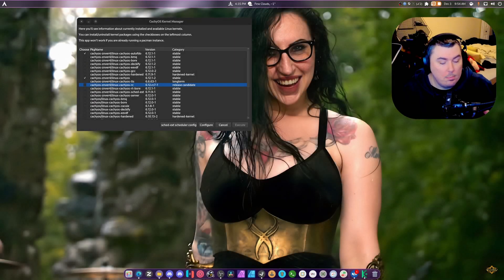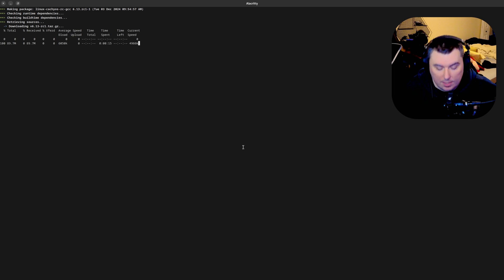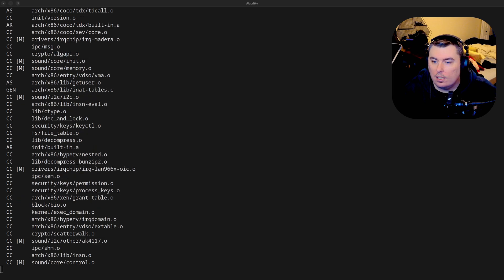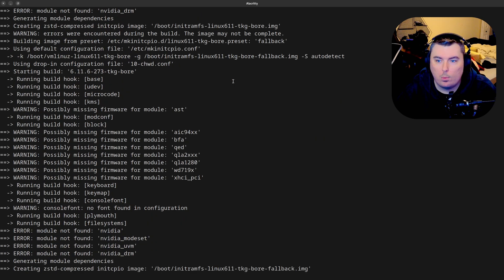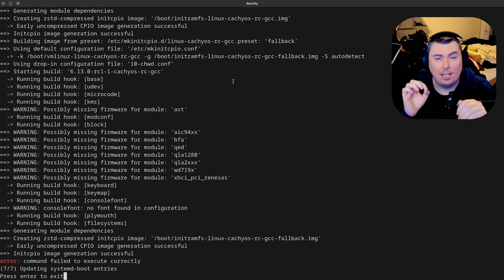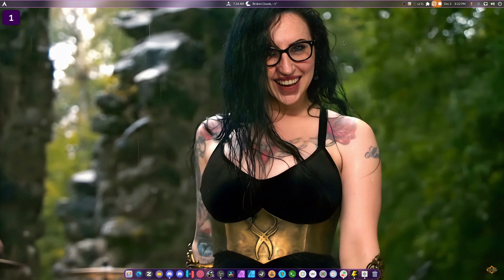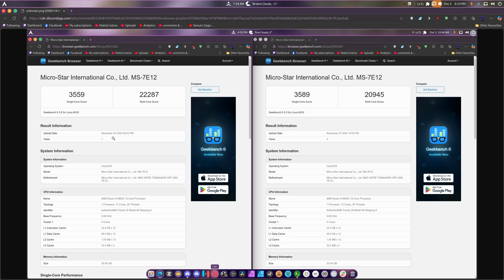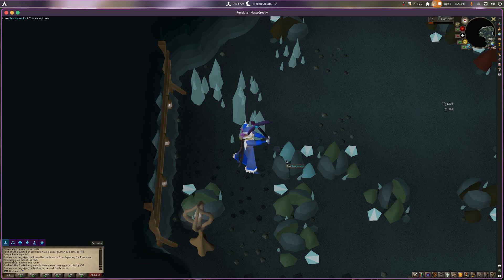Compiling the new 6.13 RC1 kernel with Cachyos Kernel Manager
SPECS Below:
• OS: Fedora 41 Workstation
• OS: Pikaos 4
• OS: Arch Linux
• CPU: Ryzen 7 5900X (4.9GHz)
• Memory: 49 GiB DDR4 3600mhz
• Storage: 22TB
• GPU: RTX 4070